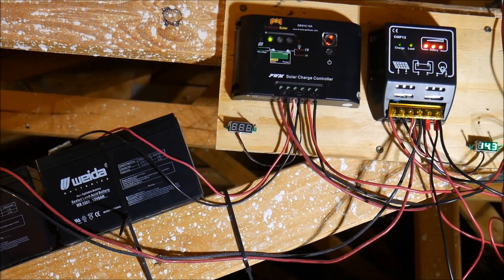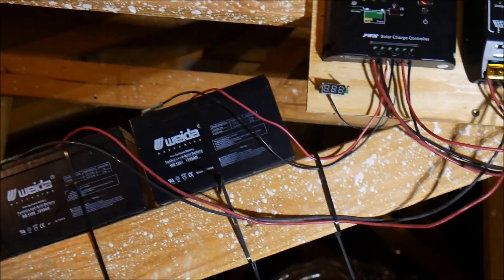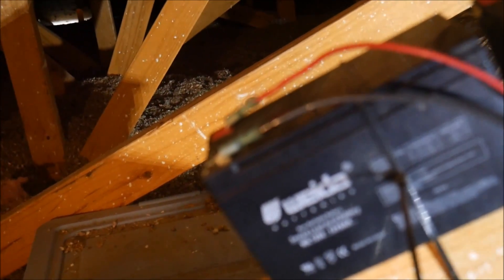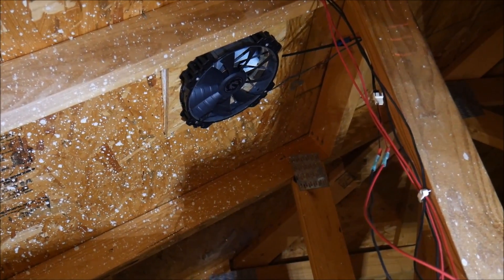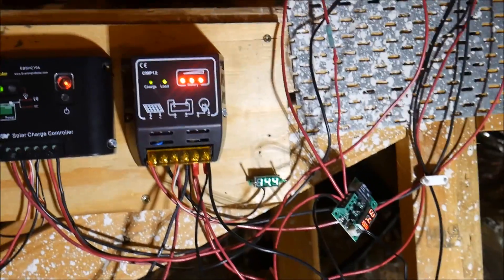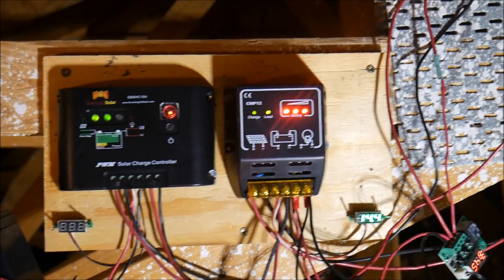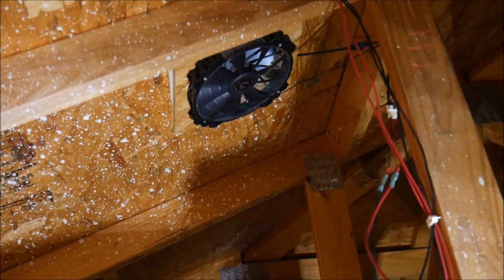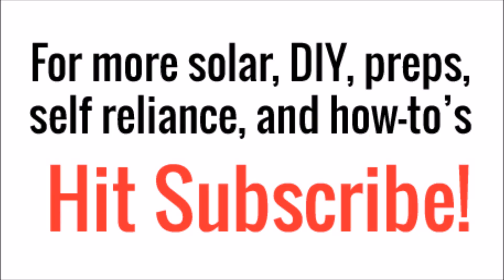Solar Attic Fan Update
For anyone curious about how my DIY solar attic fans are working a few years later, here is an update.

In this video, I climb up in the attic to check on my DIY solar attic fans that I installed in the summer of 2014.  This will be the third summer they are in service and I wanted to see how well they were running.  The negative terminals are showing corrosion, which means that they are being undercharged so I may need to use smaller batteries since I cannot use bigger panels.  I may also need to fine tune the thermostats.  Otherwise they are working perfectly!

To build your own system like this, purchase the 10 Watt DIY Kit on kit.com

You will also need a thermostat, such as